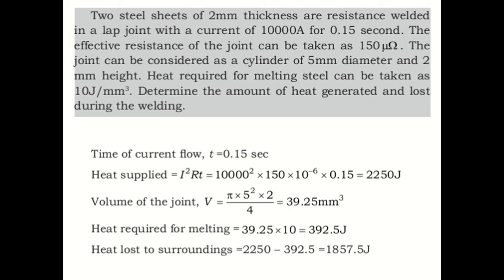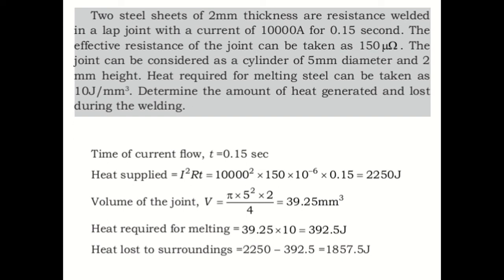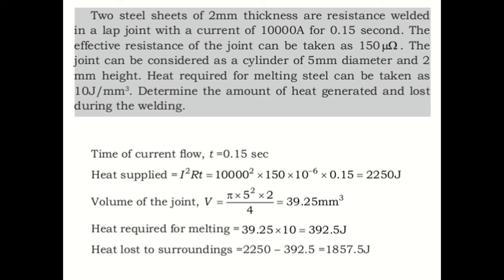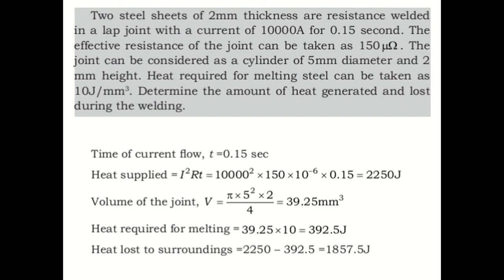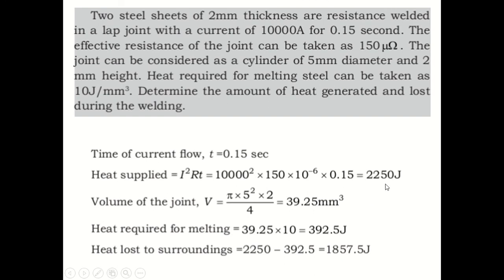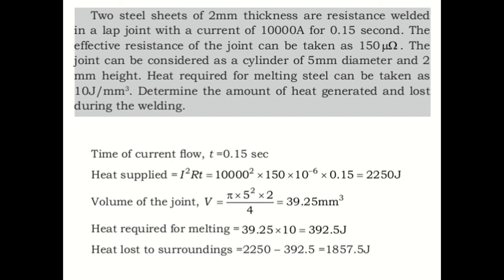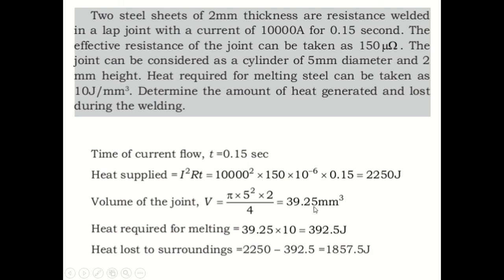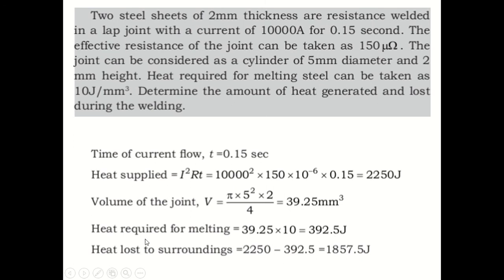resistance welding problem